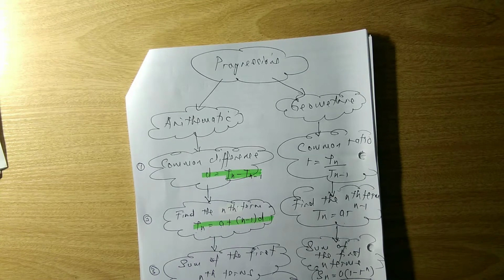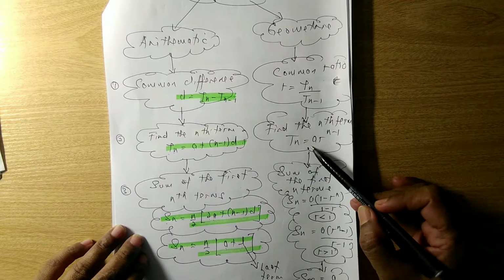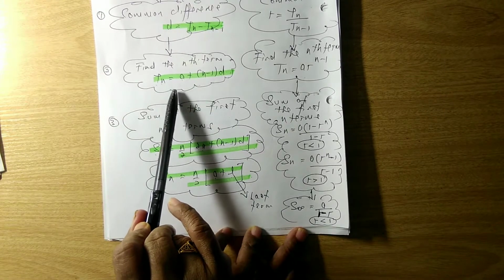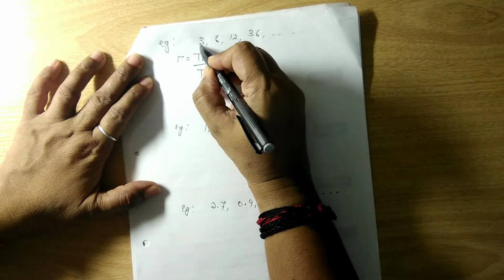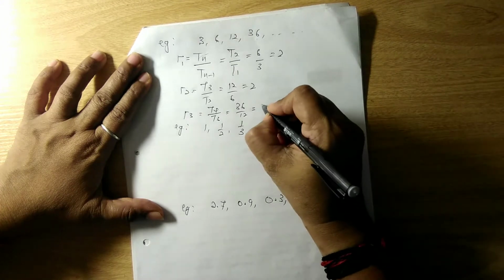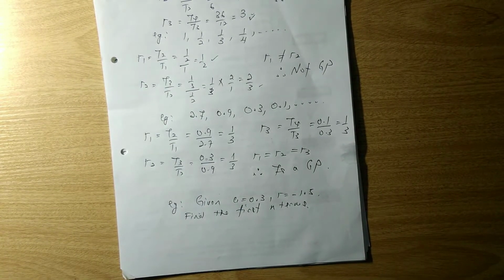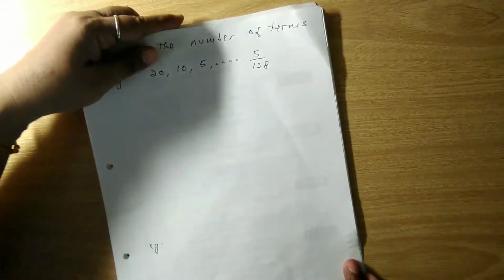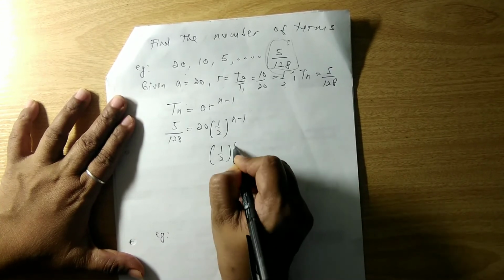Introduction to Geometric Progression